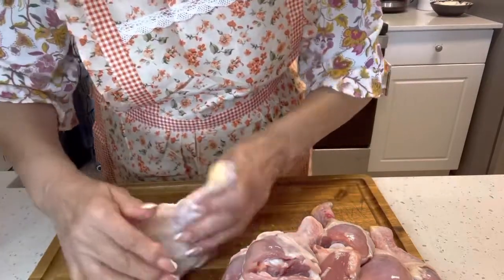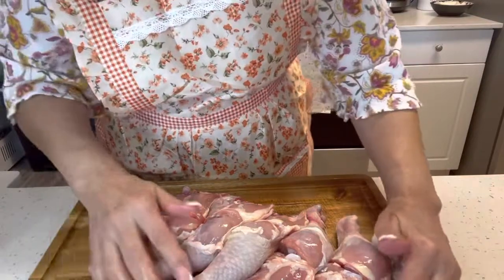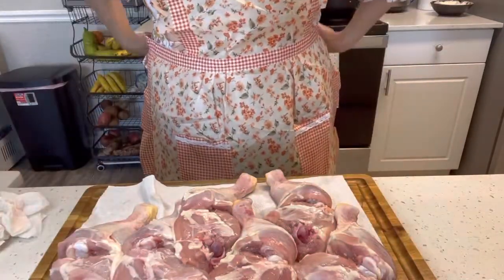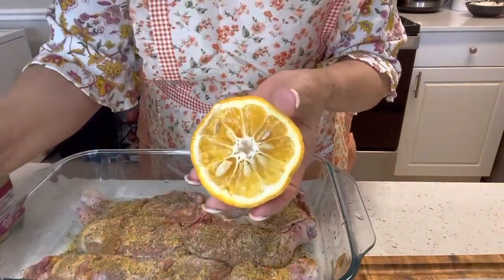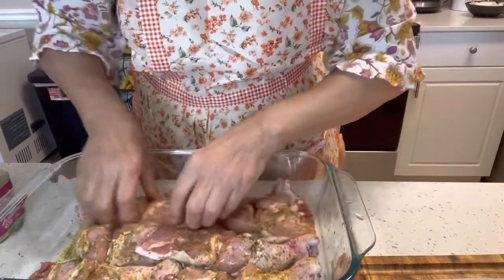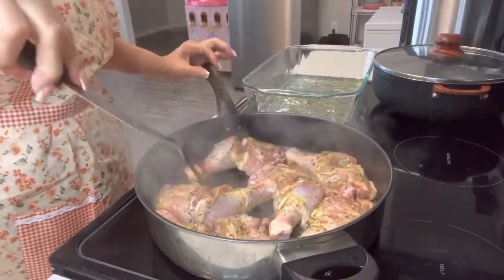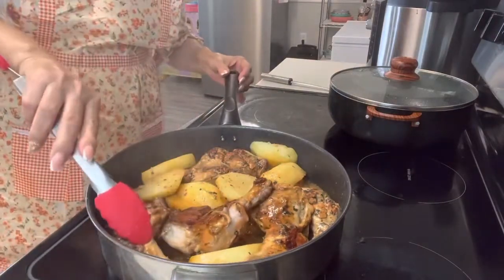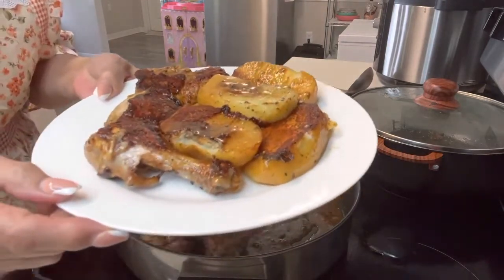Como Hacer Pollo Asado en Cazuela.Fácil,Rápido y Sabroso 😋pollo